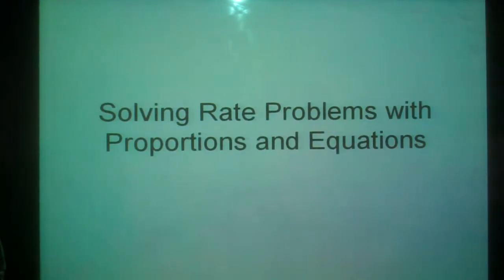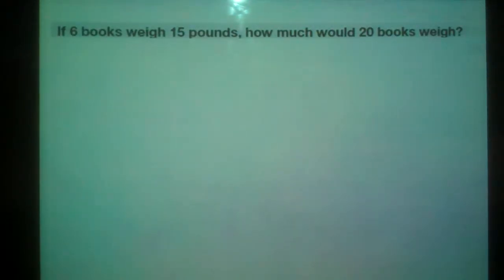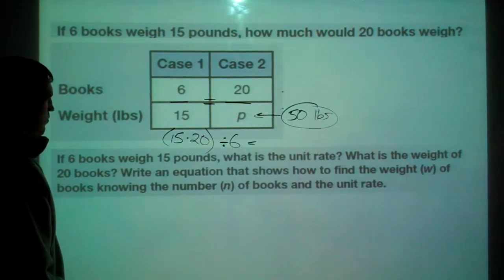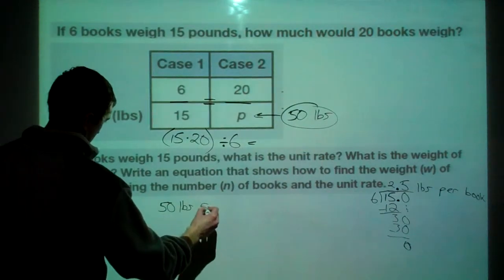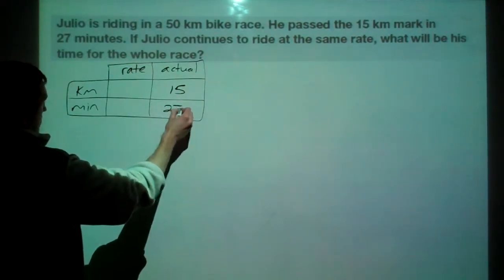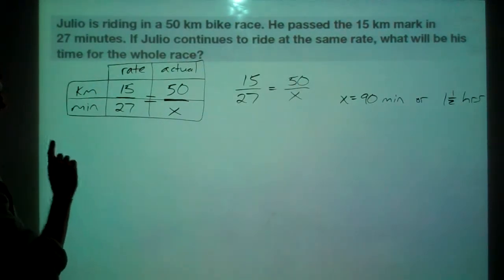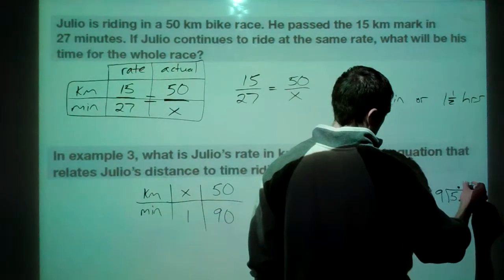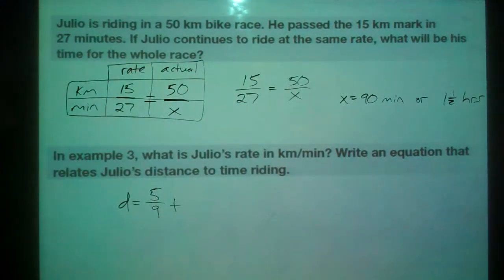Lesson 49- Solving Rate Problems with Proportions and Equations